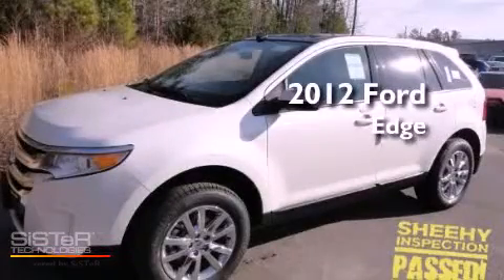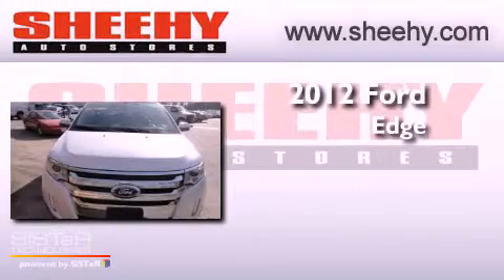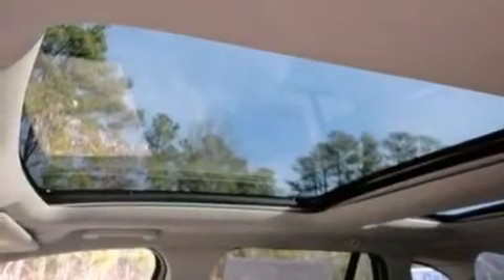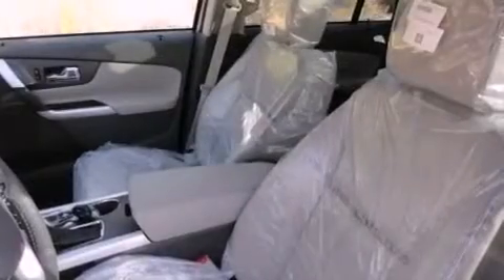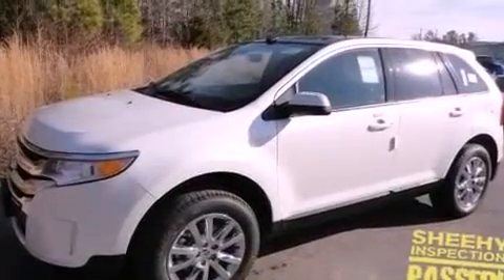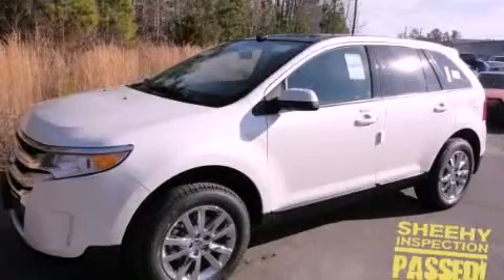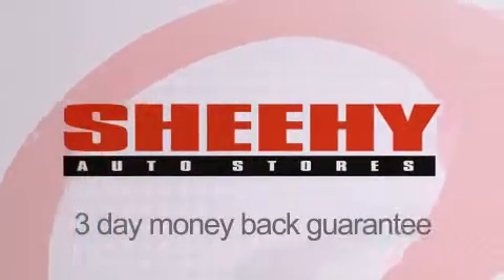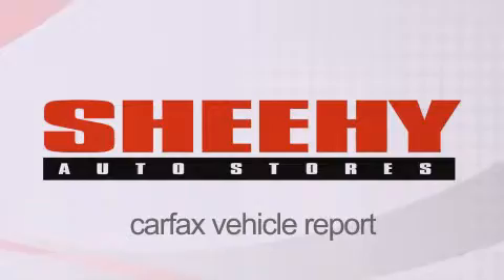2012 Ford Edge Ashland VA 23005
Year : 2012
 Make : Ford
 Model : Edge
 Engine : Gas V6 3.5L/213
 Trans . : Automatic
 Exterior : WHT PLAT MET TC/MED LT STONE LEATHER

 Stock : J128561